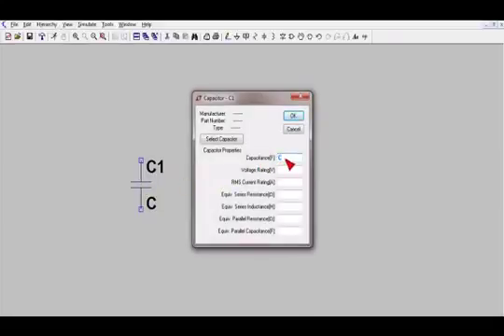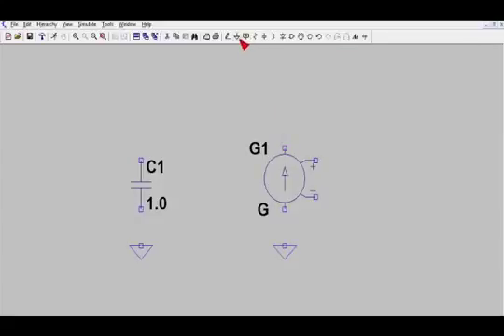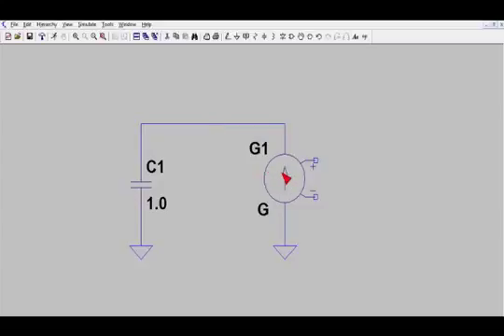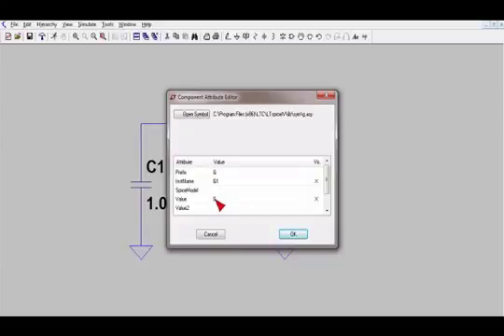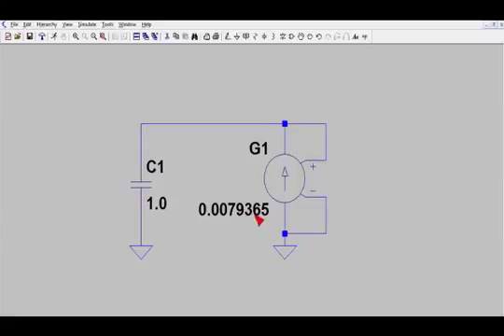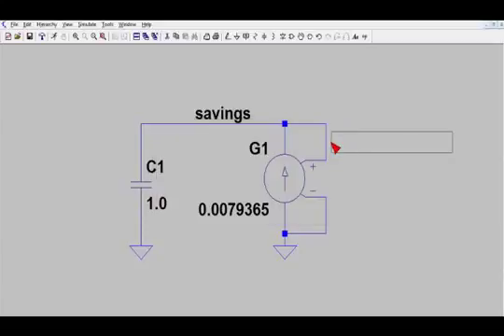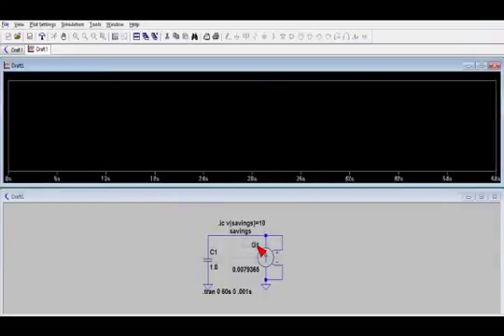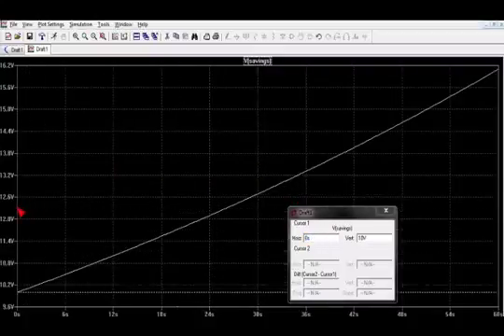Electrical Model of a Savings Account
The LT-SPICE simulation program is use to model a savings account earning a fixed interest rate. The savings account is simulated for 5 years and the results are verified. More information is at EconomicSimulations.com at the Tutorial link.